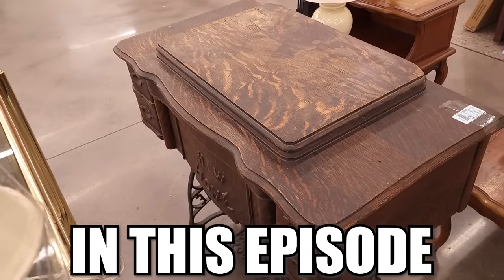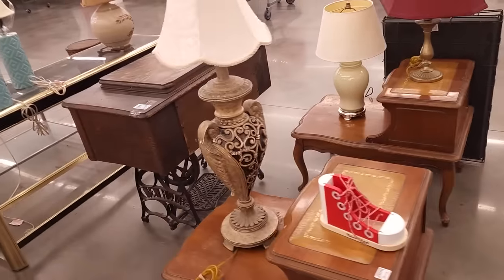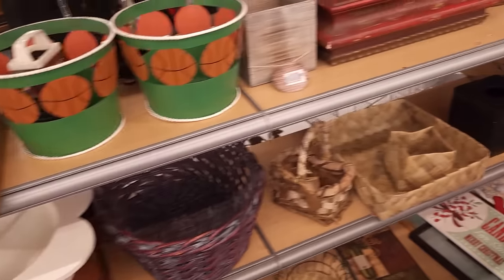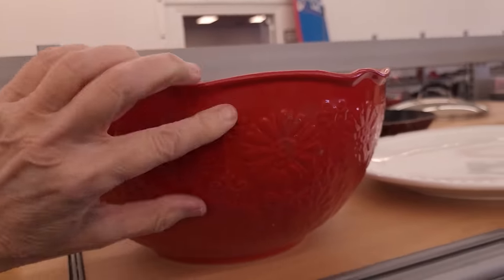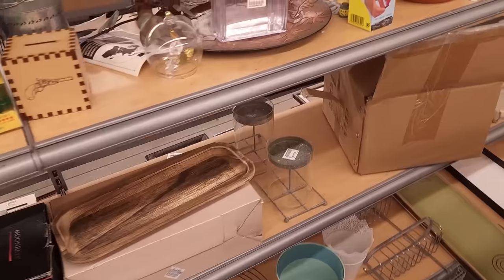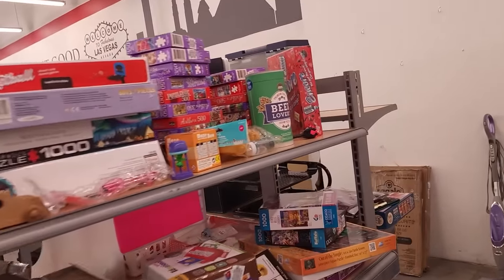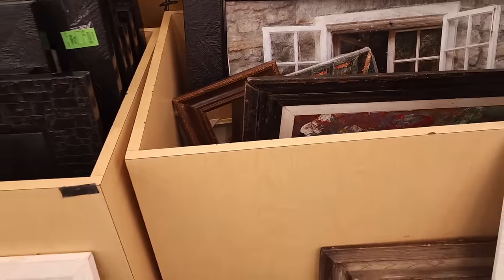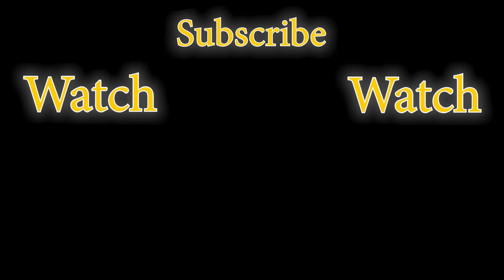LOOK WHAT I FOUND at the Salvation Army Thrift Store - Thrift With Me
I'm not at Goodwill today!  I went back to the Salvation Army I visited a couple months ago and I found some pretty cool things!  Come along on this thrift with me adventure and see what I put in my lucky cart for resale!

See something you like?  The items I purchase go right into my online store first

I then sell many of the items I find on WhatNot